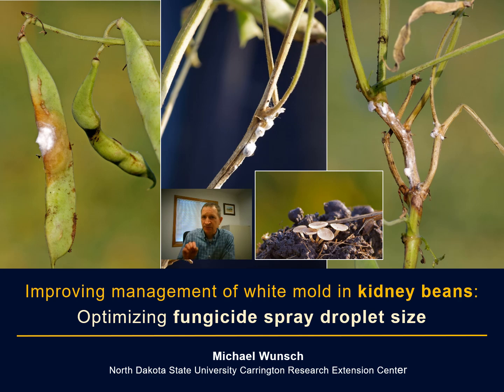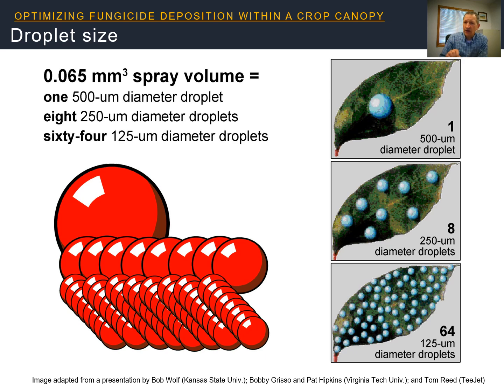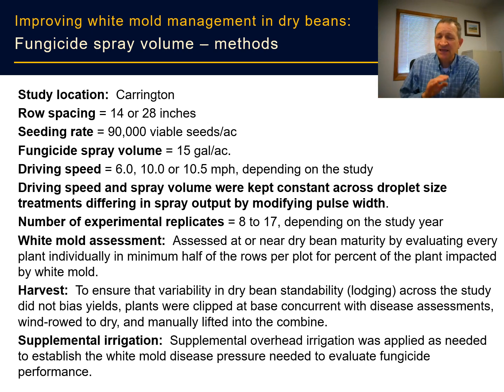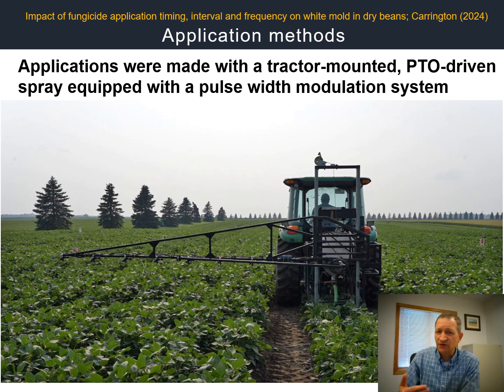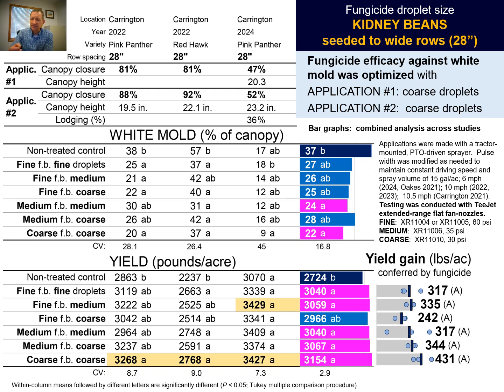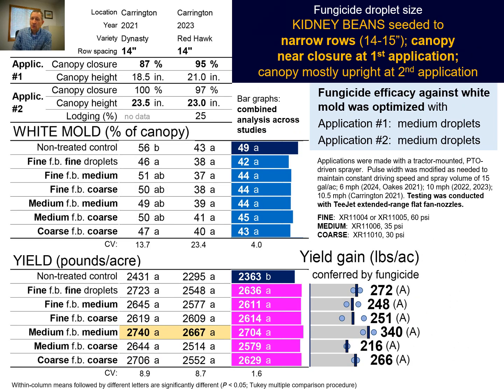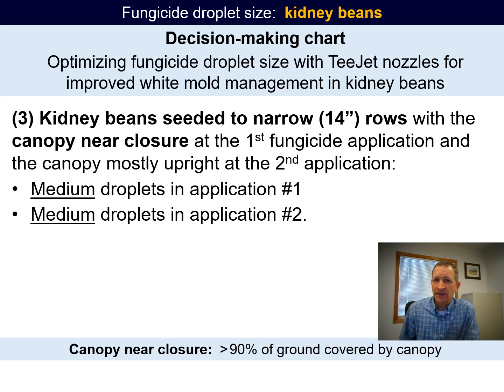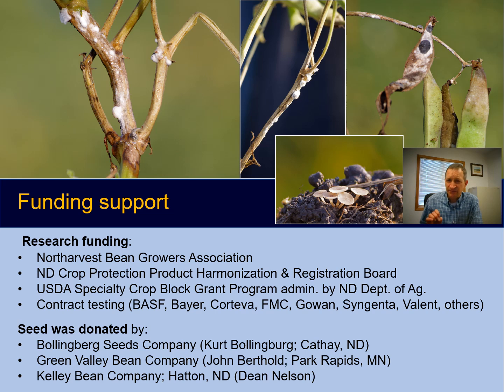2025 Dry Bean White Mold Fungicide Spray Droplet Size KIDNEY